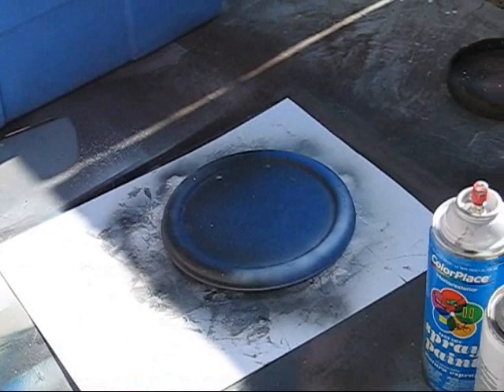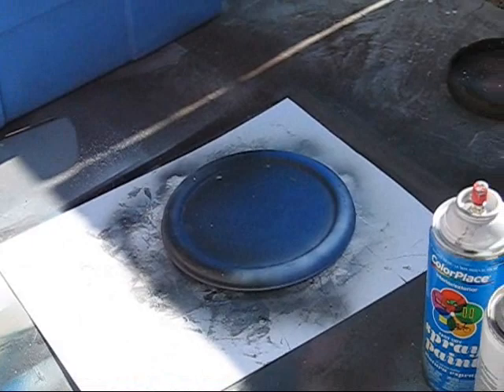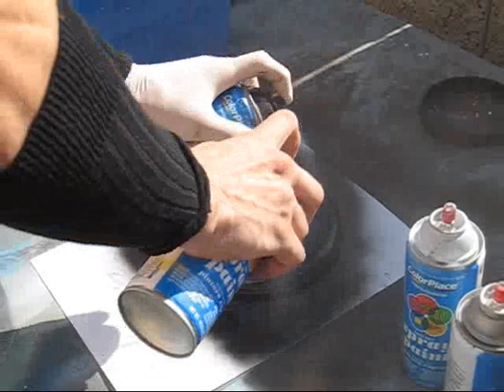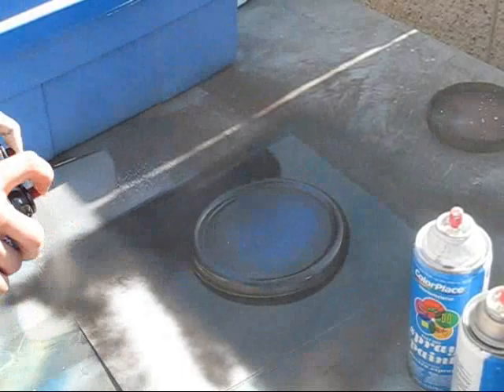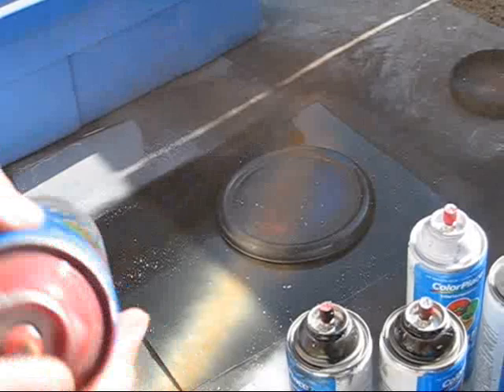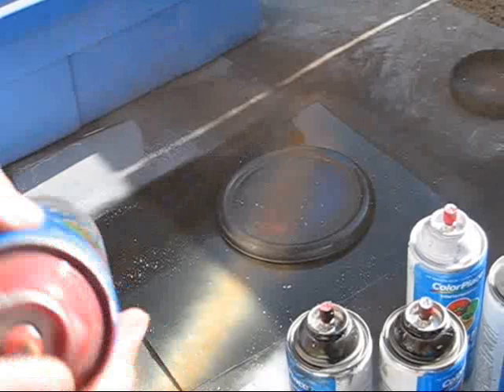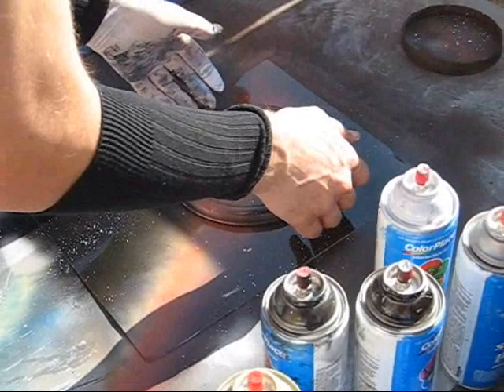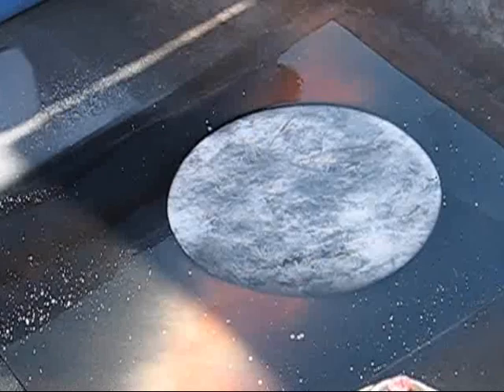Aerosol Art (moon painting)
A simple request and I decided to make a video of the moon. Hope you like it.